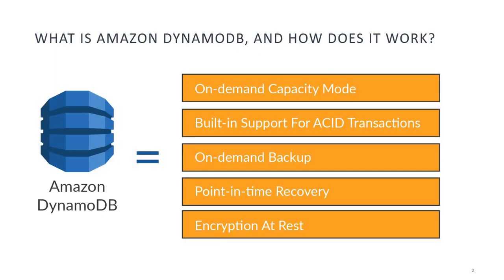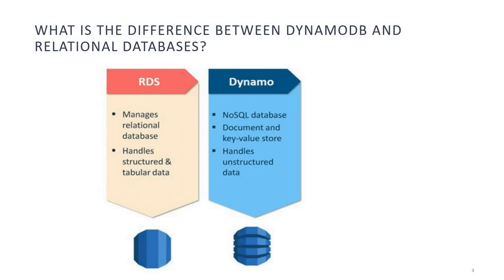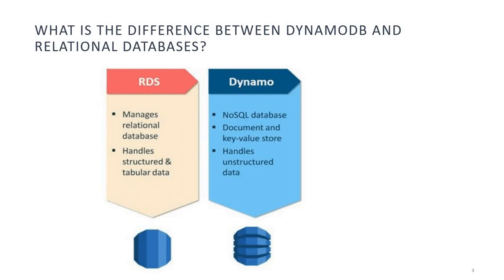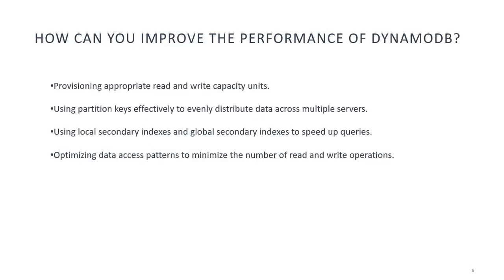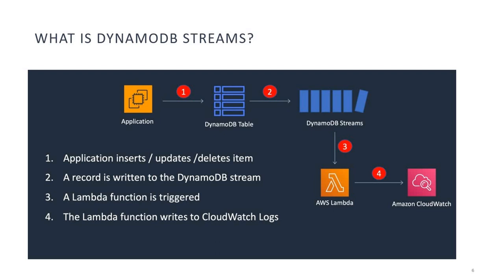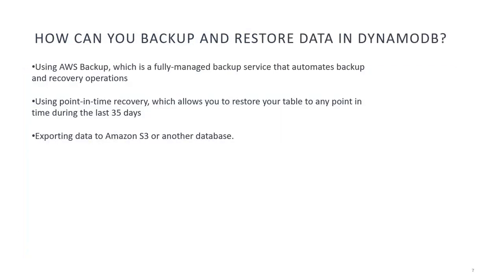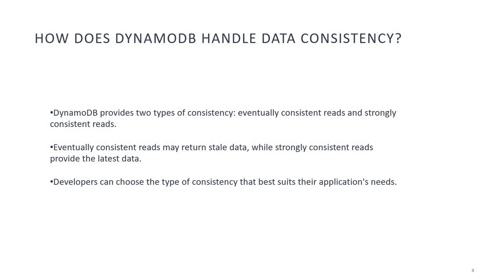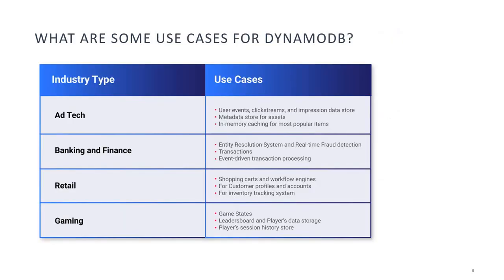AWS DynamoDB Interview Questions and Answers - Ace Your Interview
Looking to prepare for your AWS  interview? Look no further! In this video, we cover the top DynamoDB interview questions and provide detailed answers to help you ace your interview. Learn about the primary key, improving performance, data consistency, use cases, and more. Whether you're a beginner or an experienced developer, this video has something for you. Don't miss out on this opportunity to boost your knowledge and impress your interviewer. Watch now!